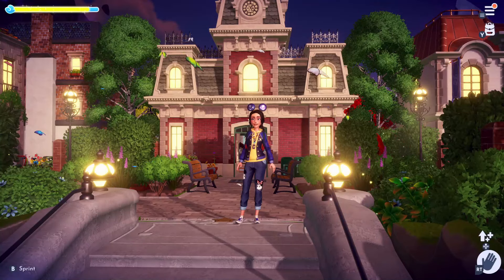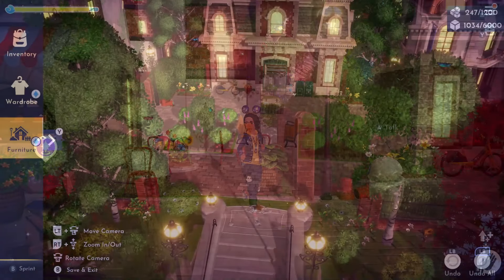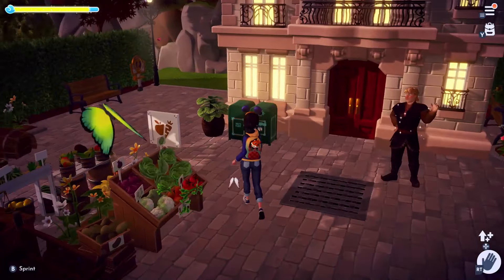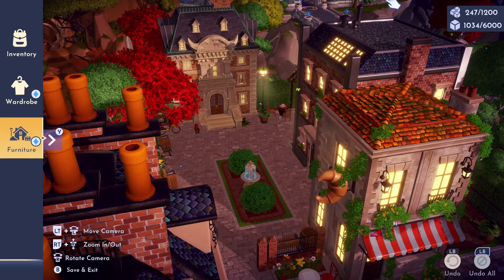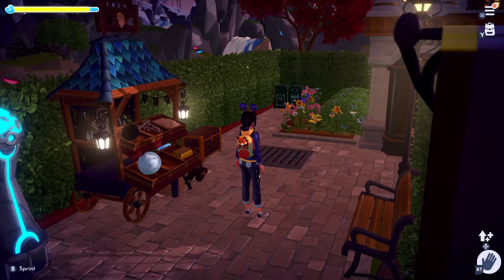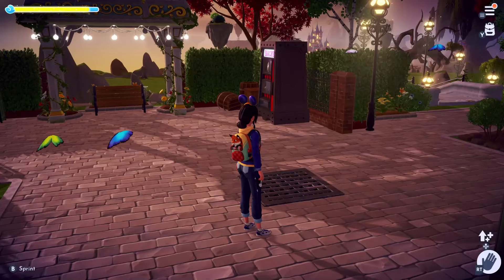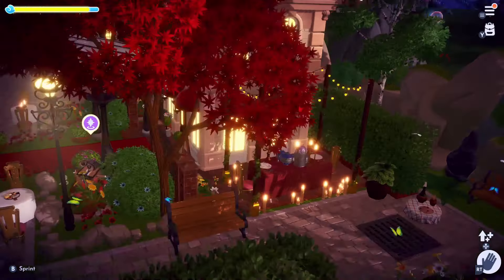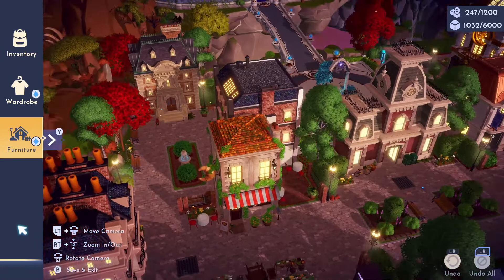EASY TOWNCORE/CITY PLAZA TOUR//FUNCTIONAL & SIMPLE PLAZA LAYOUT IDEA//DISNEY DREAMLIGHT VALLEY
I wanted to offer a layout that was more spacious and open for those who didn't want a lot of buildings in one spot or are struggling with their item limit. I hope this layout inspires someone who needs it, or maybe you can combine it with our other ideas we tested! Originally this was going to be a speed build/design idea video but with all the game crashes lately/bugs with items vanishing, sadly a lot of footage got corrupted and a tour was the best solution to showcase this layout.

MY LINKTREE:
My Setup/Software:
🔴CHANNEL PFP AND BANNER BY elzroni